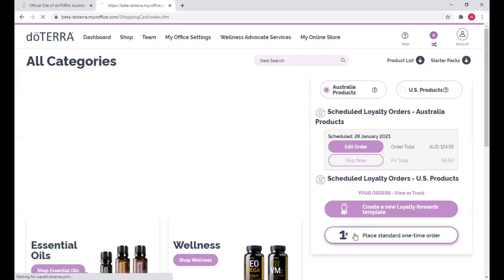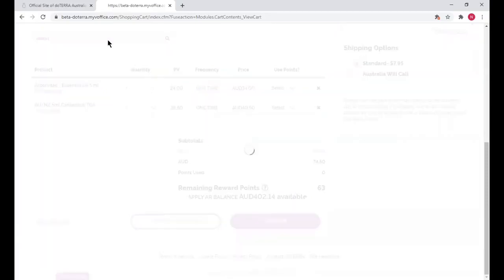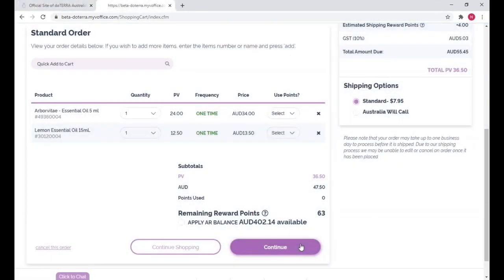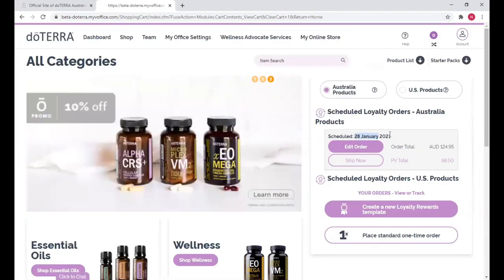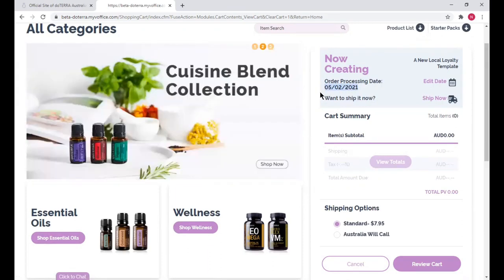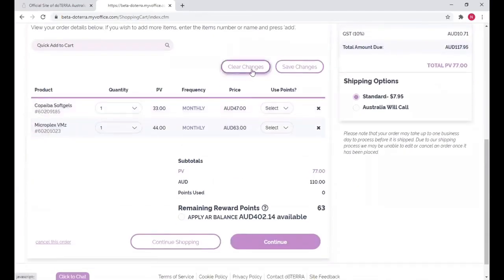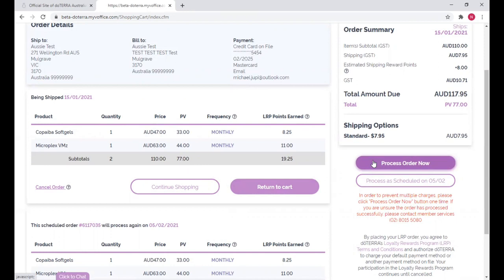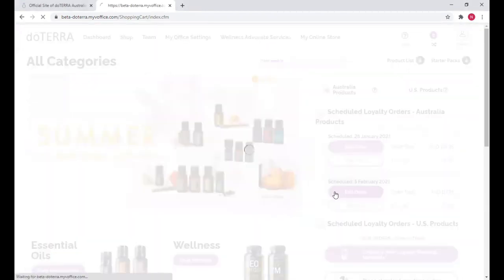Australia - LRP & One Time Orders Tutorial